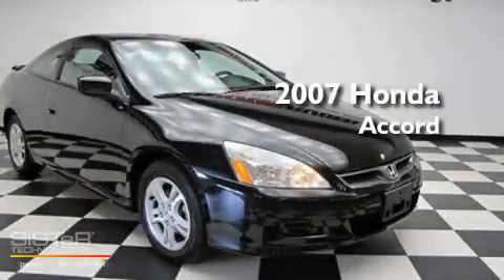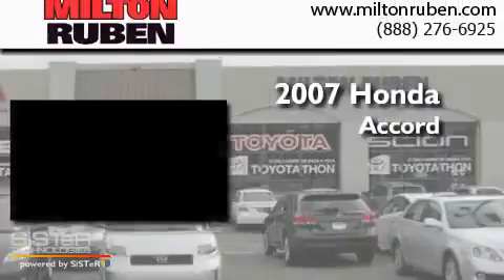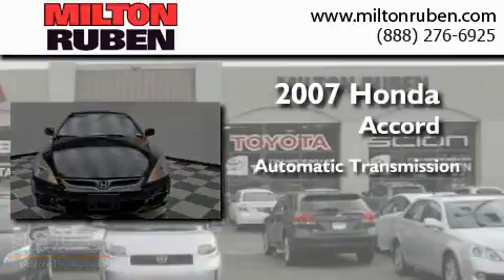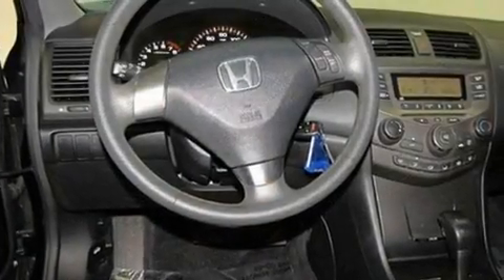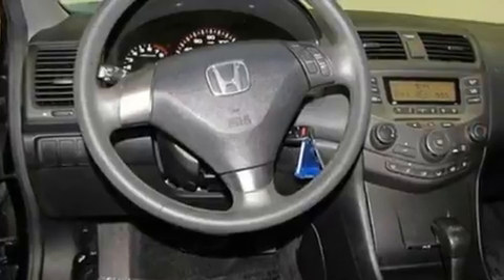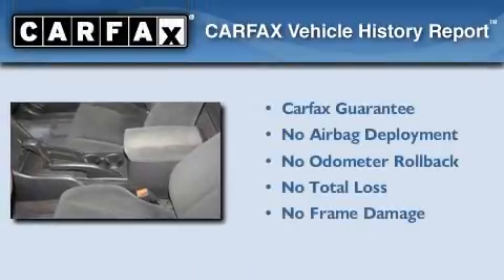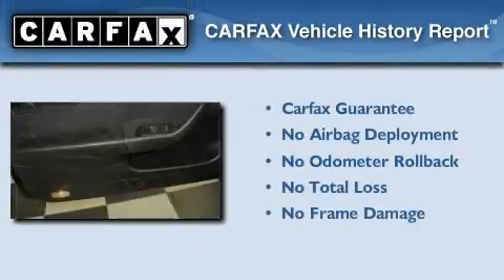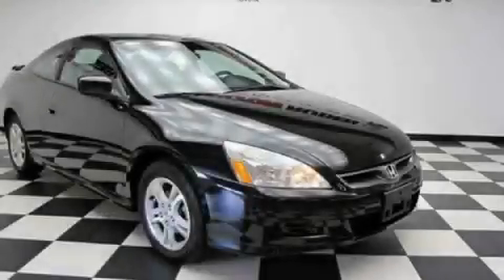2007 Honda Accord Grovetown GA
Year : 2007
 Make : Honda
 Model : Accord
 Engine : 2.4L L4 MPI DOHC 16V
 Trans . : Automatic
 Exterior : Nighthawk Black Pearl
 Miles : 50,903
 Interior : Black
 Stock : C505011

 Preowned 2007 Honda Accord Augusta GA